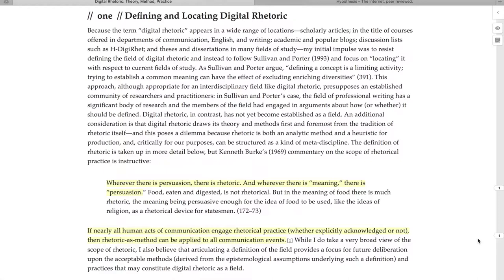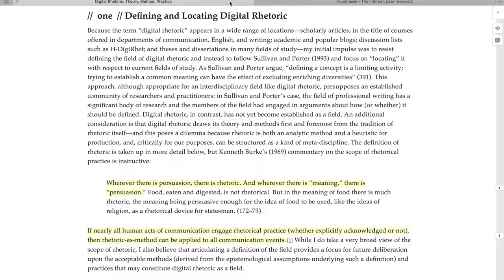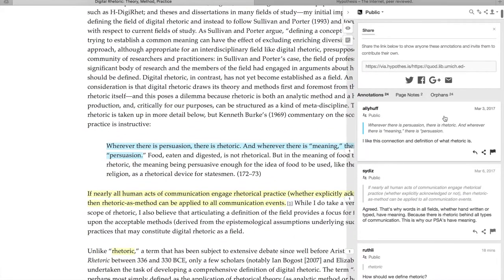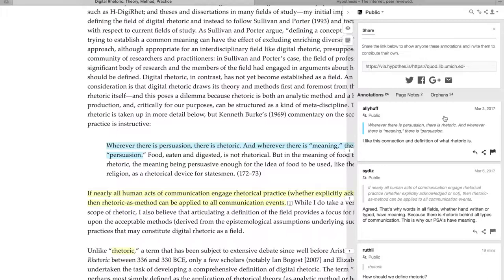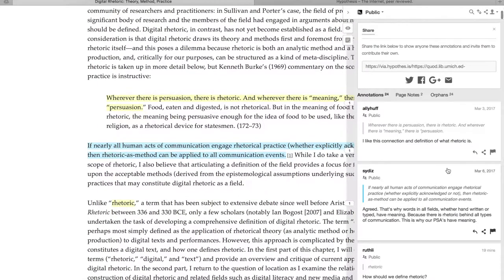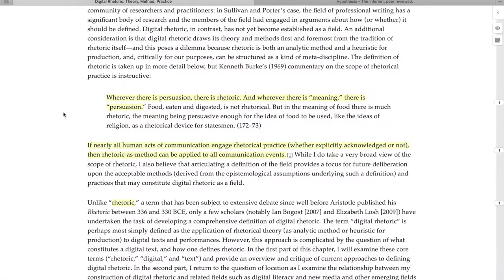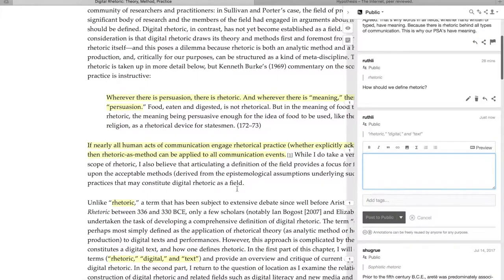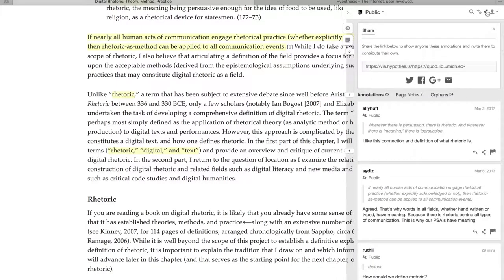Annotating the Digital Book by Ruth Li (Kairos 23.2 Reviews)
This video screencast shows viewers how to annotate the digital version of the book Digital Rhetoric by Douglas Eyman, being reviewed by Li, using the Hypothesis social annotation tool. This text is published in the January 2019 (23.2) issue of the Reviews section of Kairos: A Journal of Rhetoric, Technology, and Pedagogy. Kairos is a free, online, peer-reviewed scholarly journal available